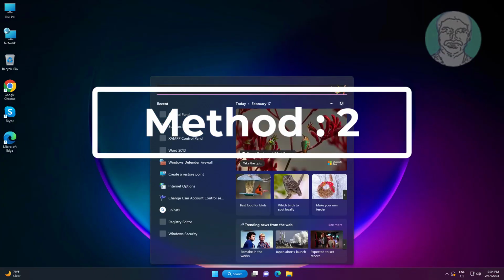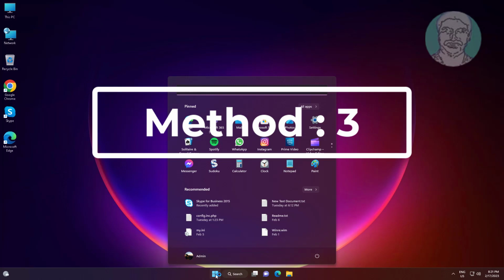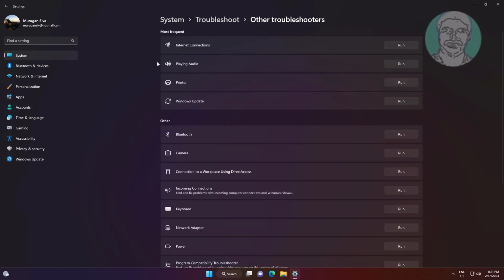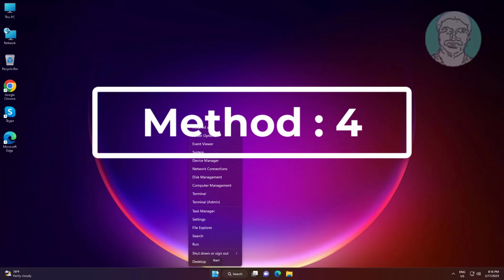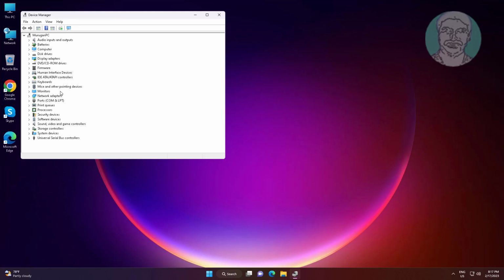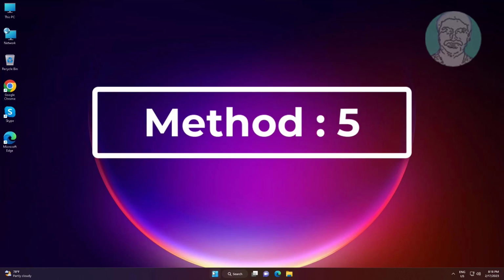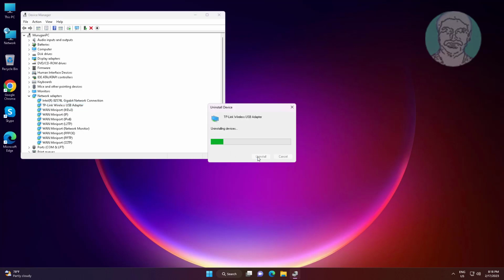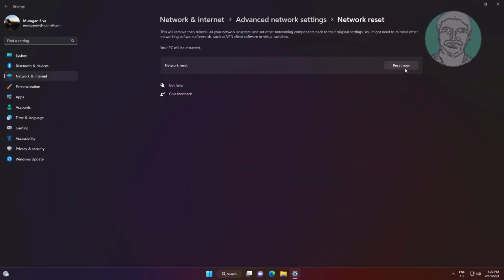Fix No WiFi Networks Found But WiFi Is Turned On | Windows 11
This Tutorial Helps to Fix No WiFi Networks Found But WiFi Is Turned On | Windows 11

00:00 Intro
00:11 Method 1 - Enable WiFi Network
00:34 Method 2 - Change Network Adapter Properties
01:03 Method 3 - Troubleshooting
02:01 Method 4 - Update WiFi Adapter
02:47 Method 5 - Uninstall & Reinstall WiFi Adapter
03:25 Method 6 - Network Reset
03:51 Closing